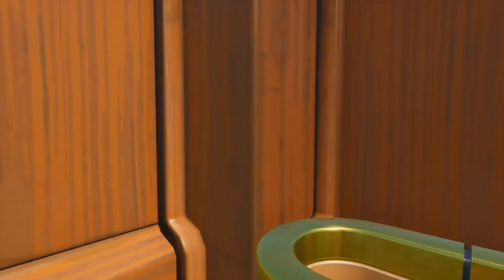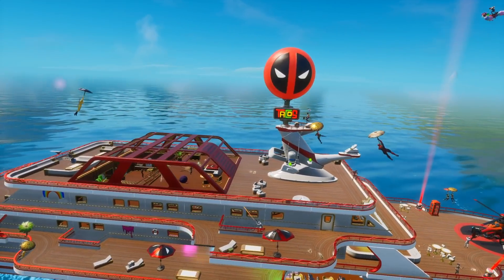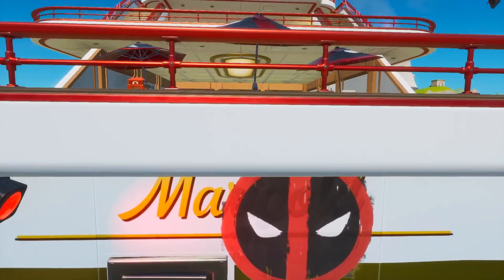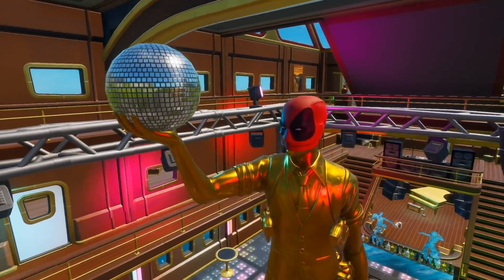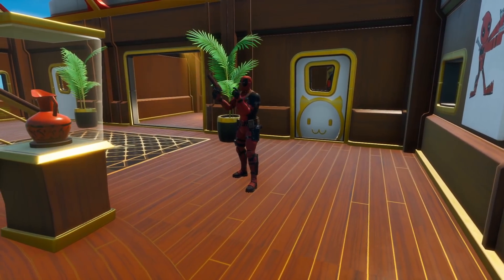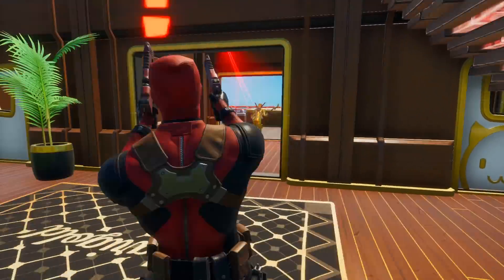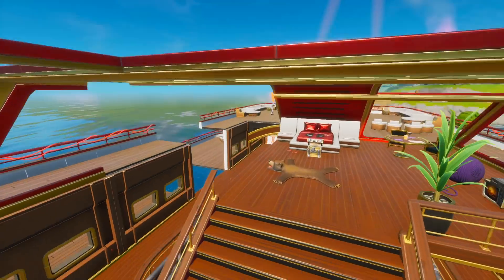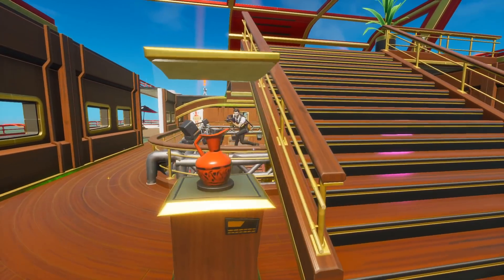NEW DEADPOOL BOSS & DEADPOOL YACHT PARTY in Fortnite